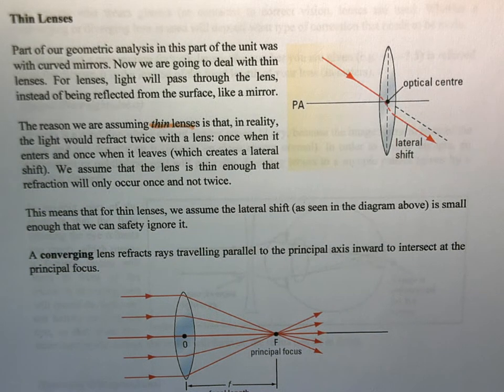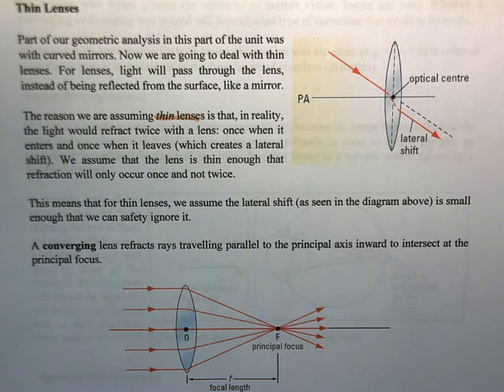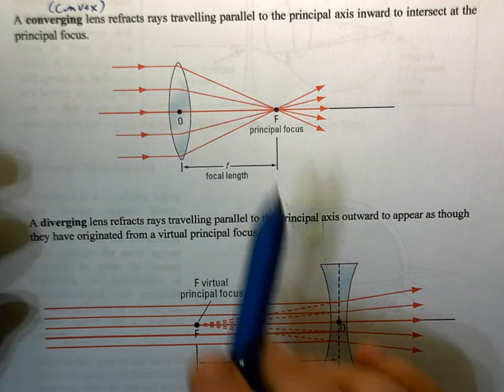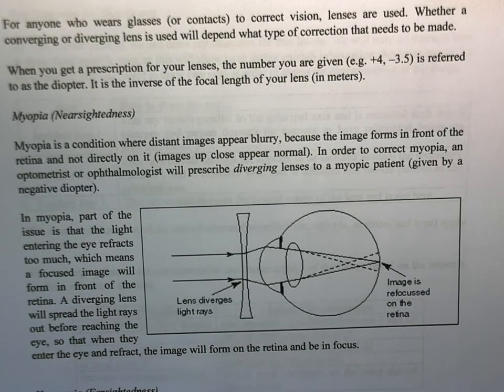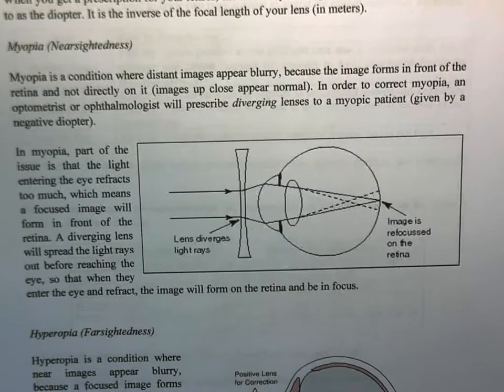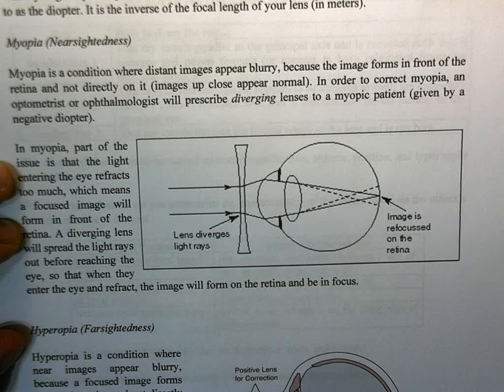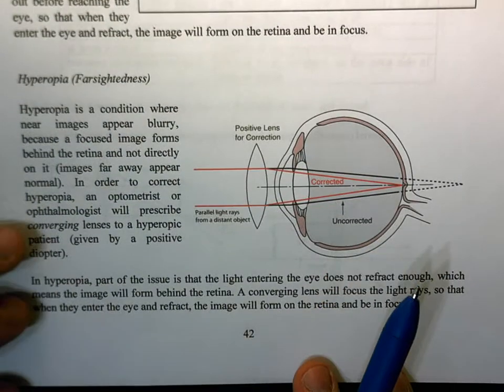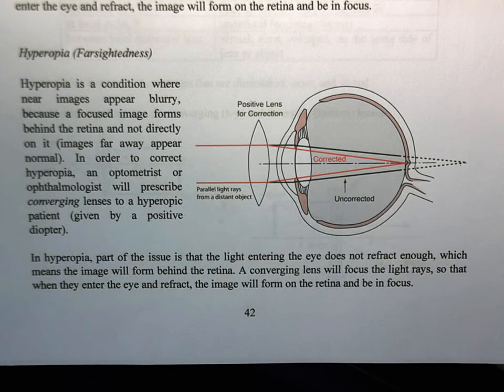P30 C1.4f - Introduction to Thin Lenses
In this video, we introduce thin lenses and discuss why we talk about the lenses being thin. We also briefly discuss a very common application of lenses: glasses and contacts.